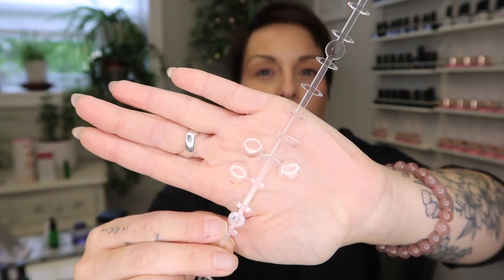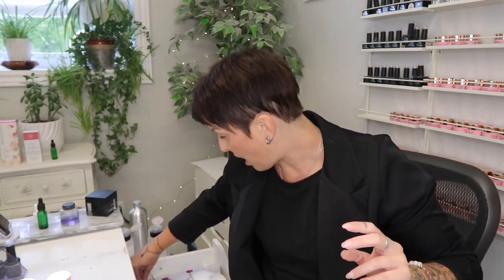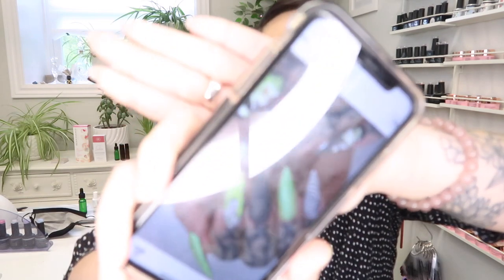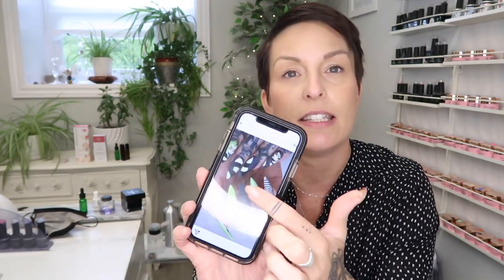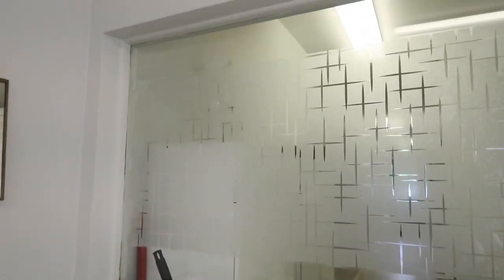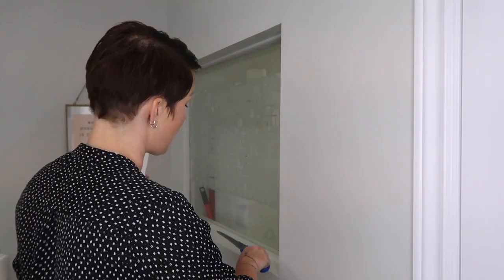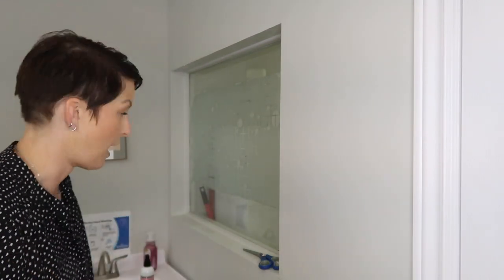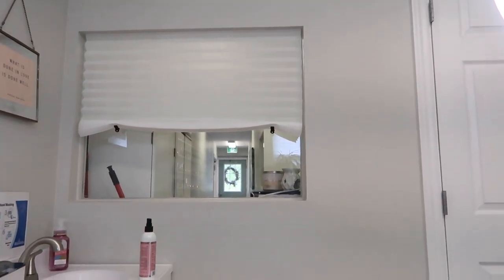NAIL TECH VLOG #91 | prepping my gelpolish collection for fall | weekend plans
Hey! Welcome back to the weekly salon vlog. All links can be found below.